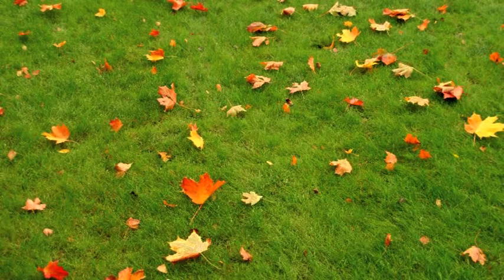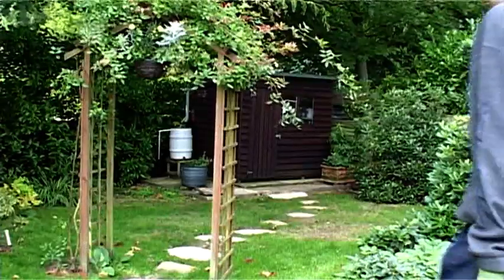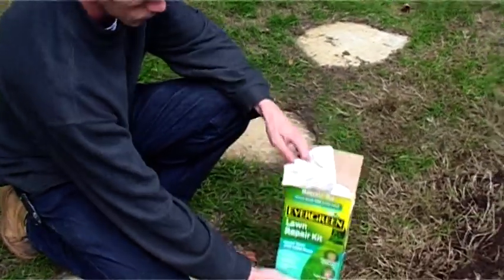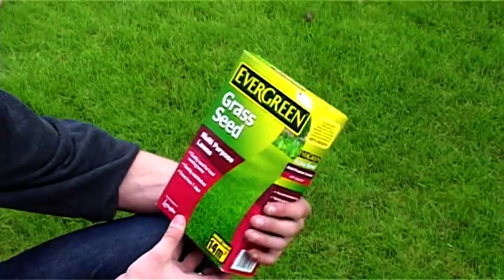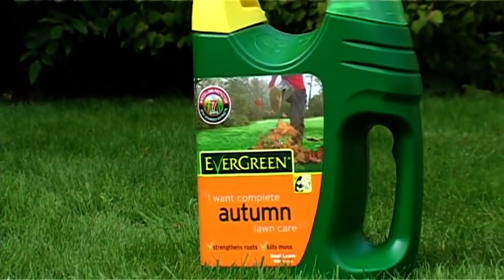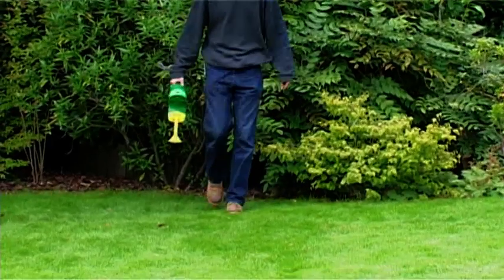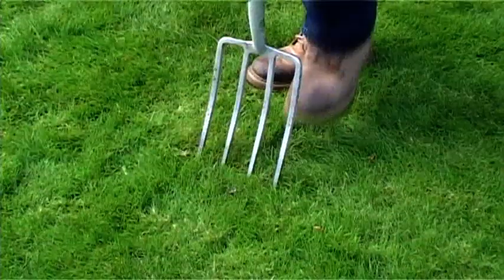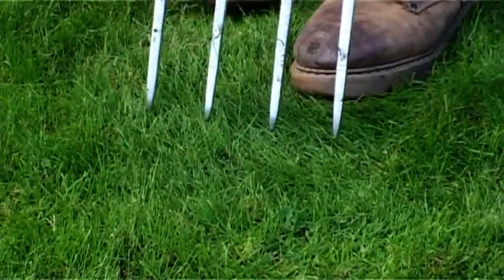Tips on Gardening & Lawn Care for the Autumn FT Evergreen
Fun guide on how to look after and care for your Garden & Lawn in the Autumn and Winter Months.  Tips on how to prepare your lawn to keeping it looking good. Also gives tips on what products to use such as Evergreen.  For more tips on Gardening & Lawn care for the Autumn check out